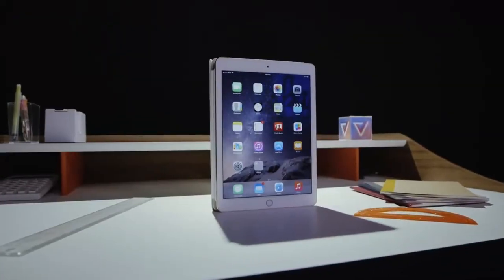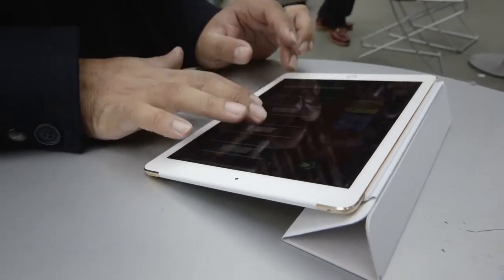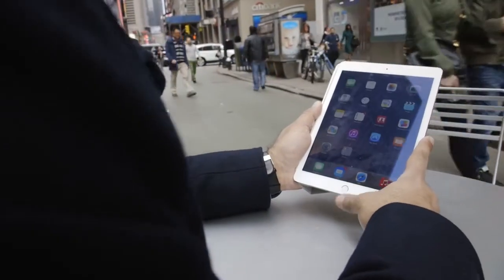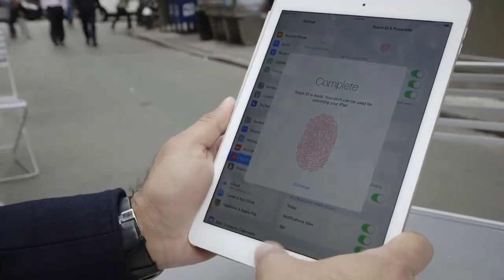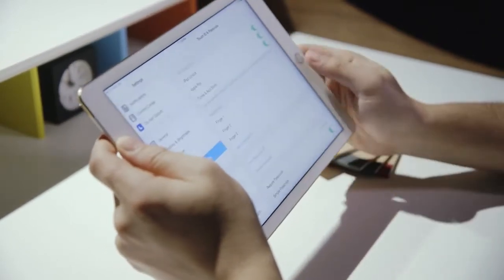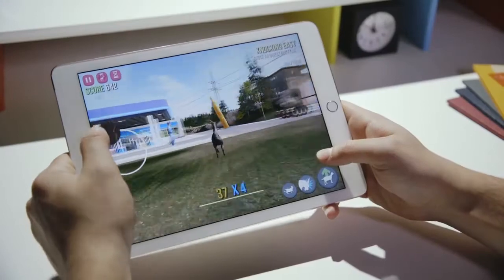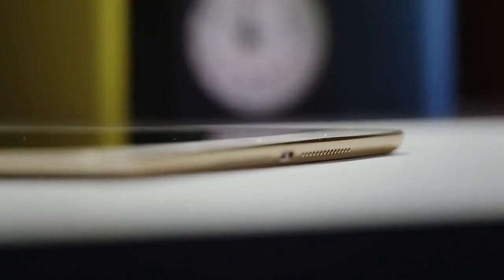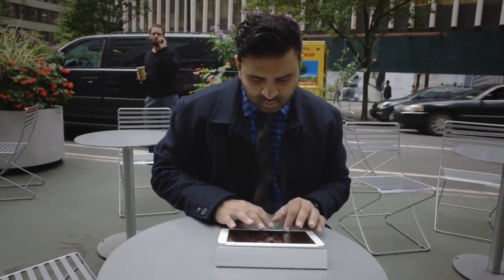▶ Apple iPad Air 2 review